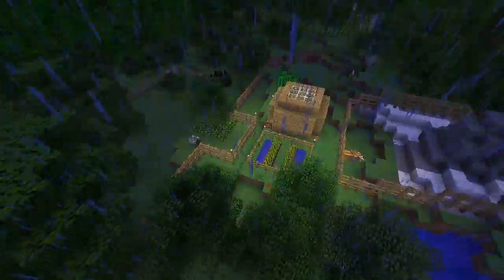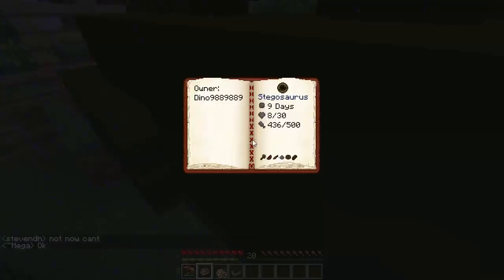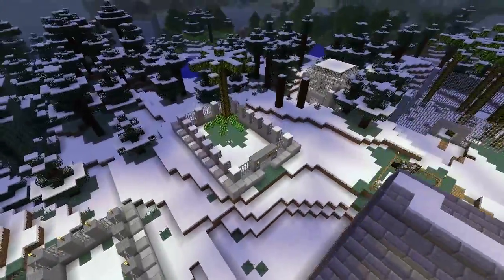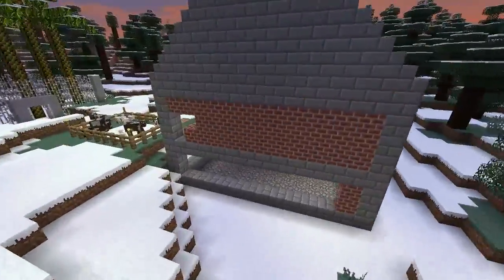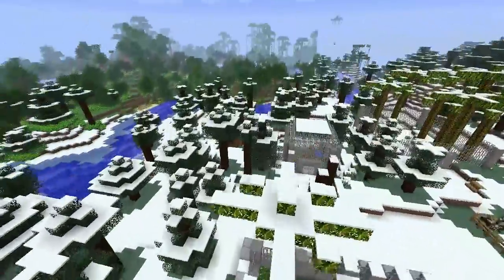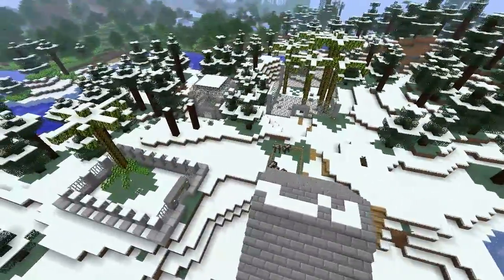Let's Play Fossils/Archaeology - Day 112 - Dinosaur Exibhits!